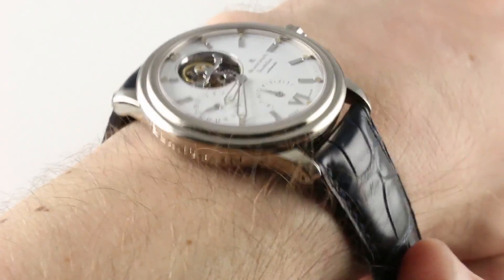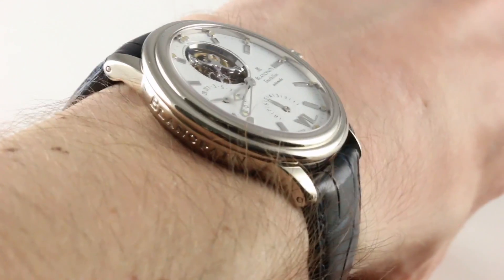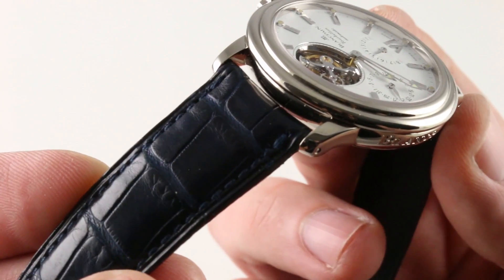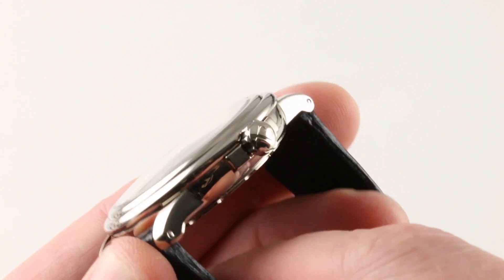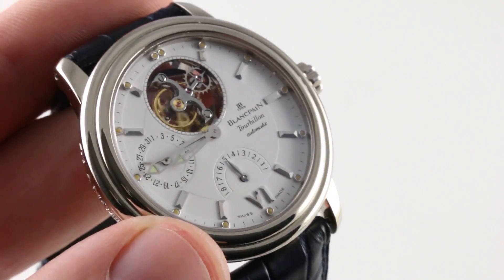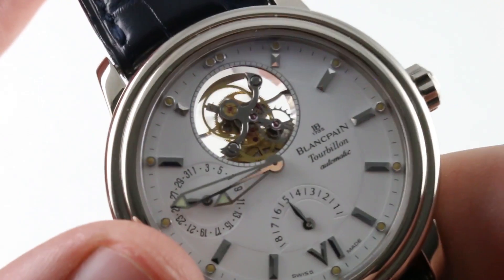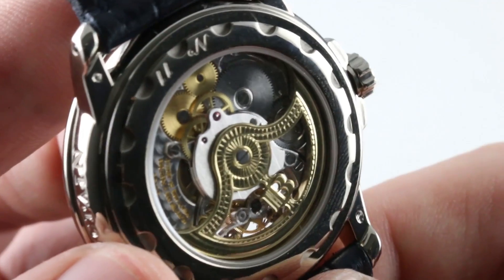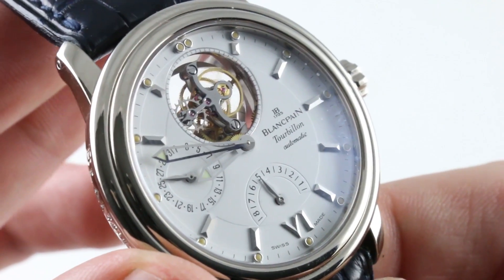Blancpain Leman Tourbillon 8-Day Power Reserve 2125-1527-53B Luxury Watch Review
The Blancpain Leman Tourbillon 8-Day Power Reserve features a white gold case surrounding a white dial with tourbillon on a black leather strap. The watch features hours, minutes, date, and power reserve indicator. The watch measures 38mm in diameter, 10.8mm in thickness, and 43.1mm from lug-to-lug.